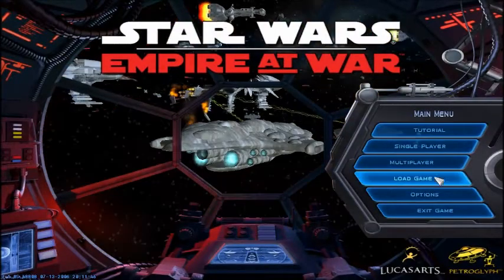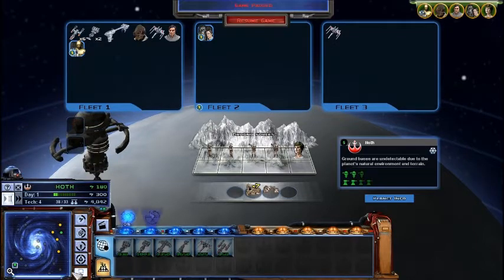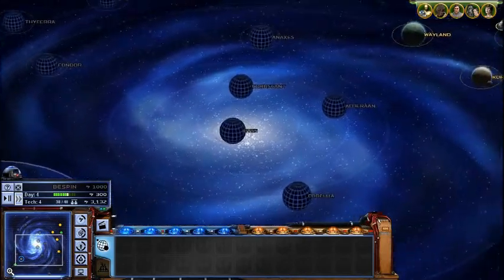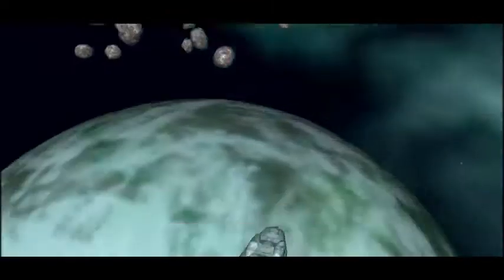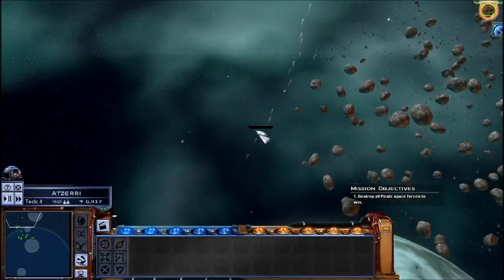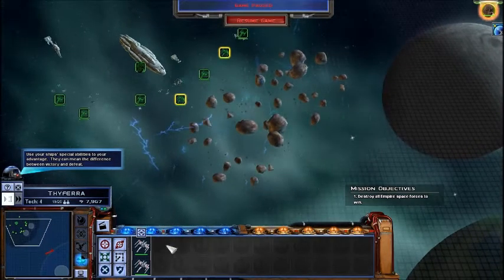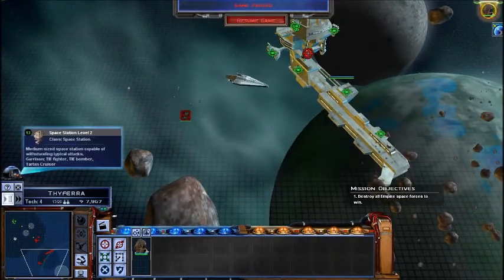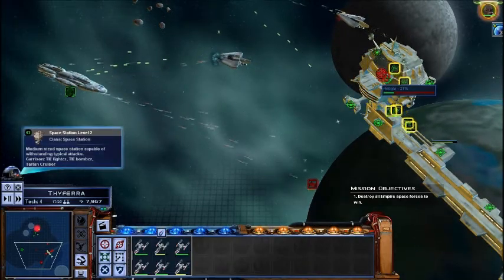Star Wars Empire At War (Galactic Conquest) #1 Victory!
Also Comment for tips for me or what you want to see me do?